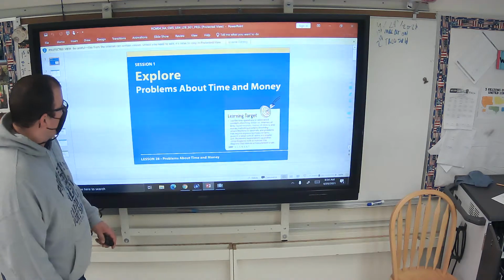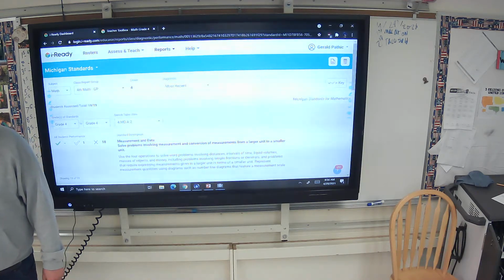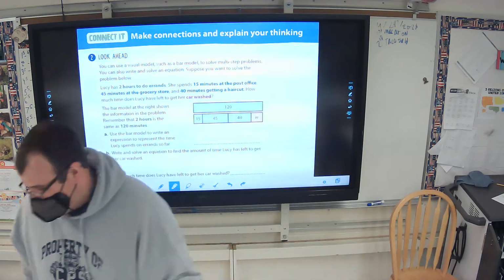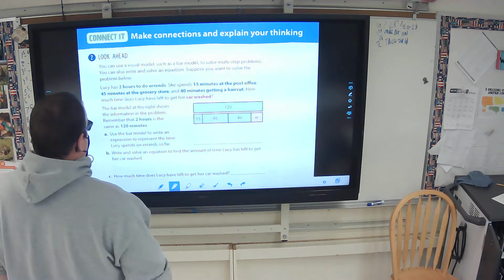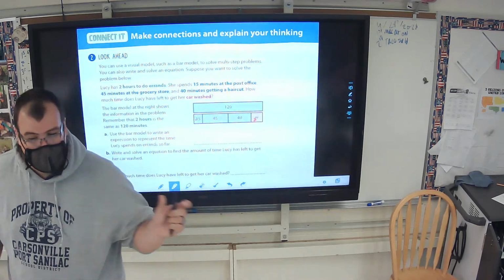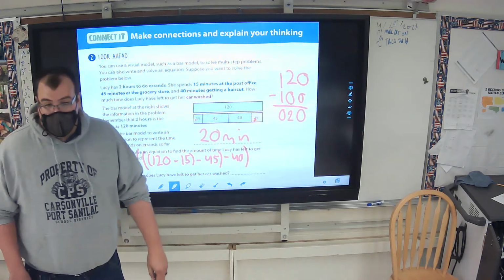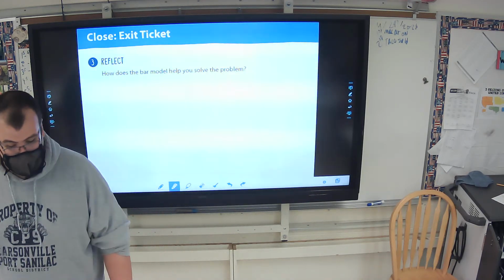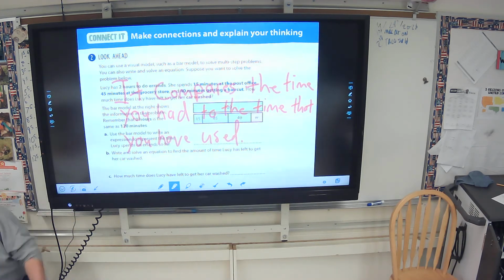lesson 28 session 1 pg 579-582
4th grade lesson 4/29/2021